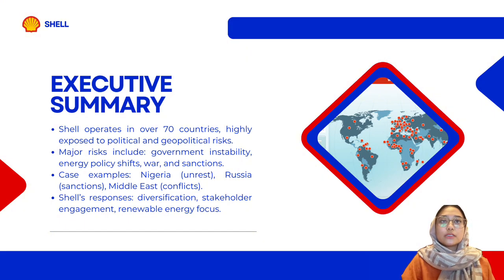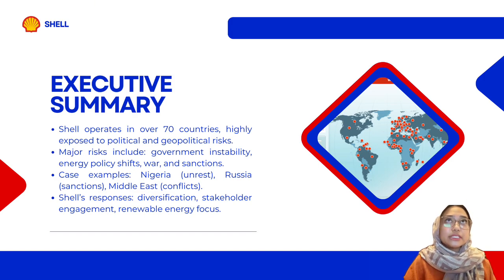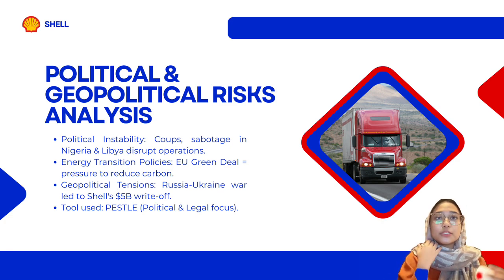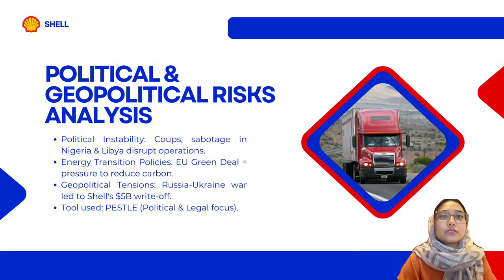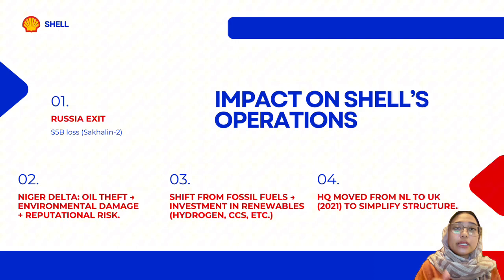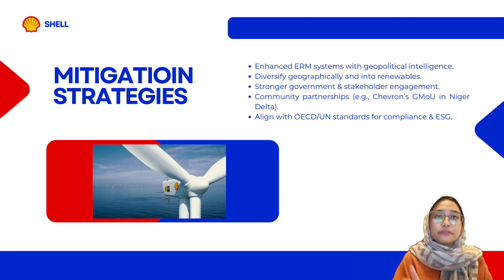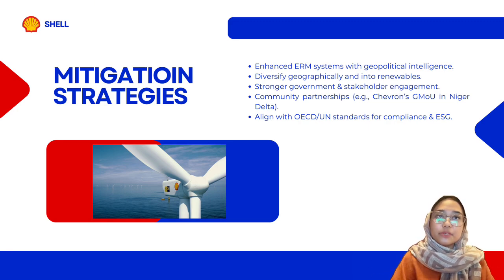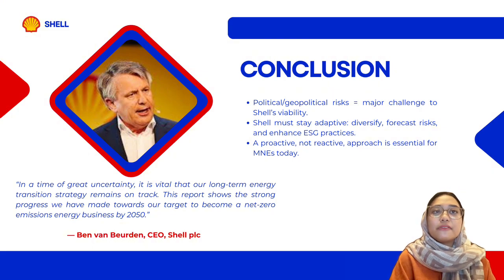SHELL’s POLITICAL AND GEOPOLITICAL RISK IN GLOBAL BUSINESS. EEB20903 (L01)